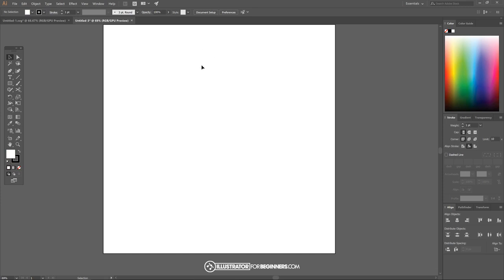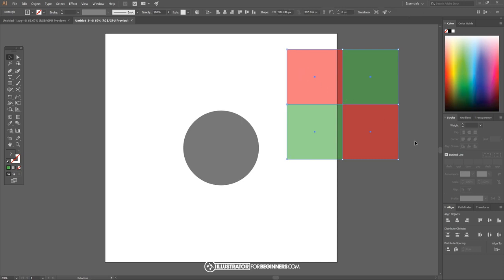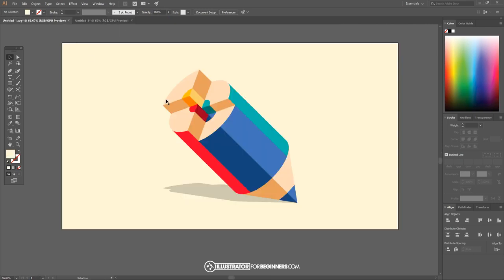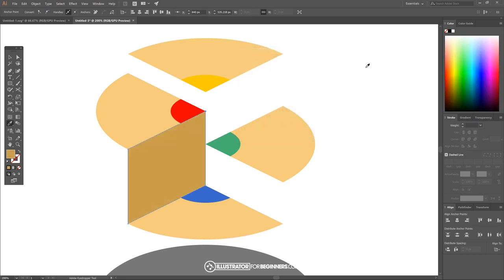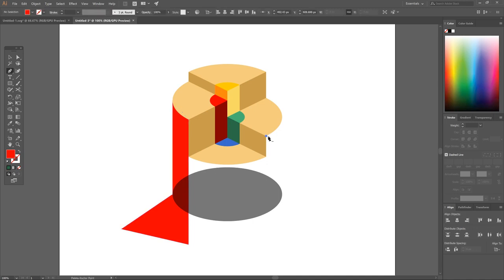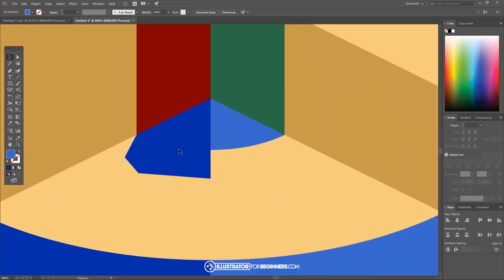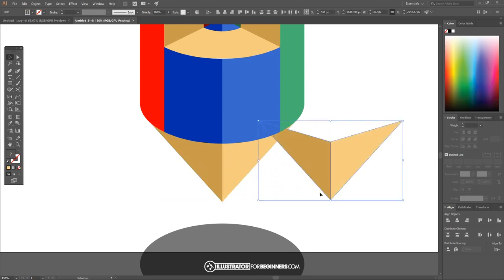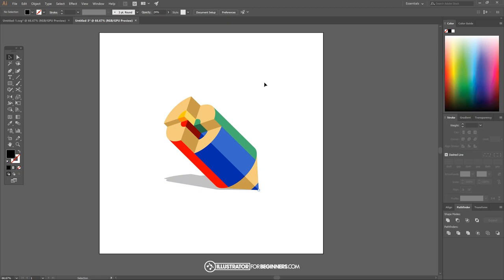Colored Pencil Info graphic Design adobe illustrator tutorial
Thanks to Illustrator Beginner Tutorial for this wonderful tutorial.